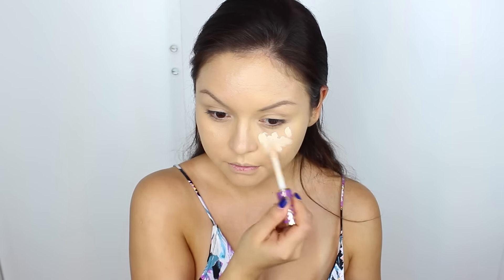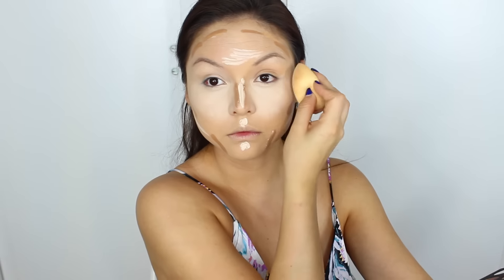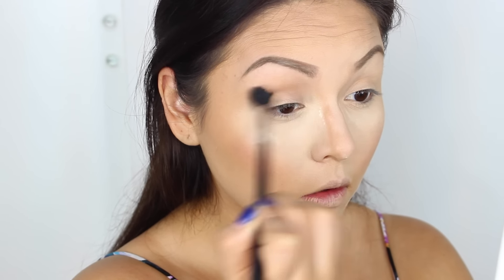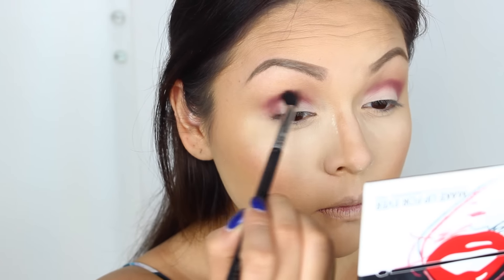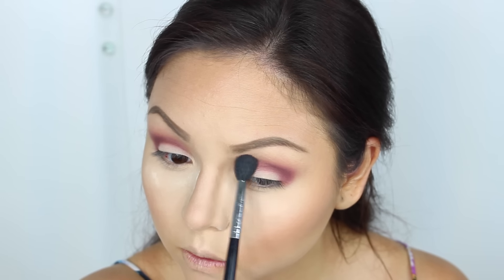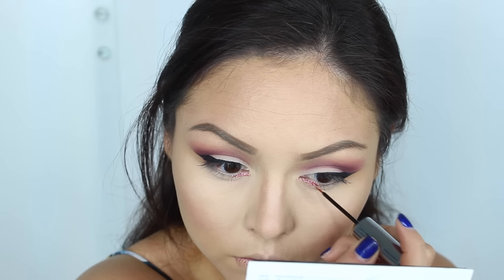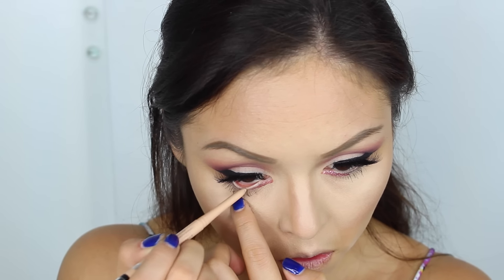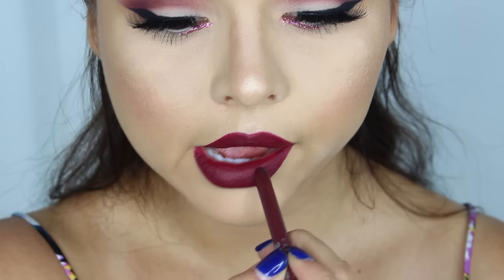Easy Fall Glam Look under 5 minutes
DEETS DOWN BELOW!

Please THUMBS UP IF YOU ENJOYED!!

♦FACE♦
Ex 1 Foundation - 3.0
The Estee Edit Pore Vanishing Stick
The Balm Cosmetics - Bahama Mama Bronzer
Lancome Teint Idole Stick Foundation - 450 Suede
Ofra Cosmetics - Rodeo Drive

♦EYES♦
Kylie Cosmetics - Bronze Palette
MUFE Artist Shadow Palette
NYC Liquid Eyeliner
Lashes - Lilly Lashes - "Miami"
UD Glitter Heavy Metal Glitter - Junkshow

♦LIPS♦
Ofra Cosmetics liquid Lipstick - Mina
UD lipliner - Hex

"Gabybaggg"

♦FILMED & EDITED WITH♦
Canon T3I & FCPX

x
Gaby